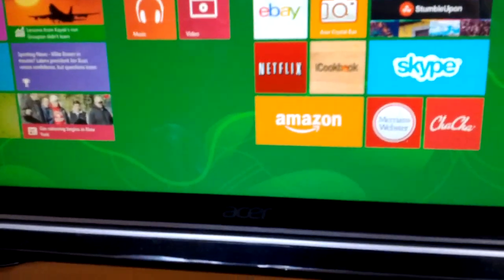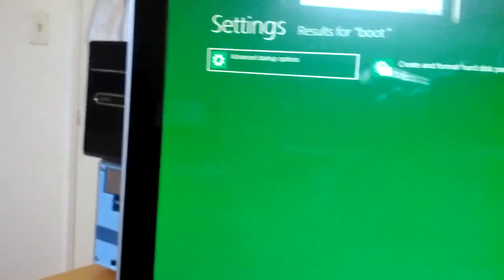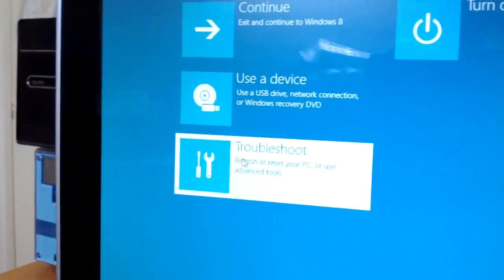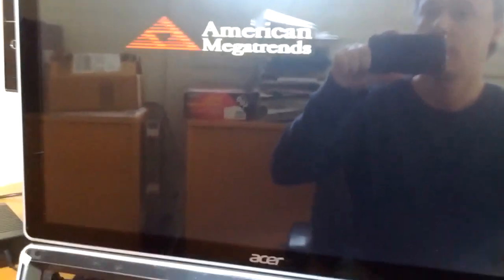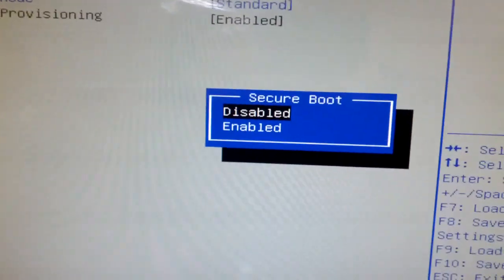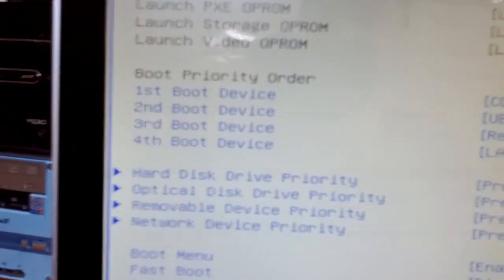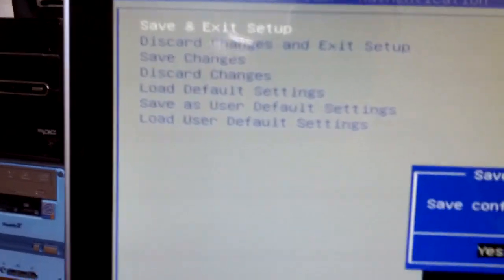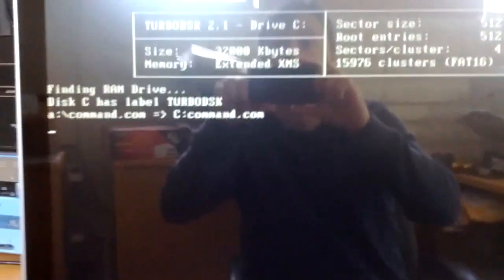Booting a Windows 8 PC form a CD or DVD drive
If you tried booting your new Windows 8 computer from a CD or a DVD disk, you probably noticed that it will not. It will not give you any errors, it will just boot into Windows, ignoring the CD or DVD disk. Here is how to force your computer to boot from CD-ROM, DVD, or another boot drive not officially approved by Microsoft.